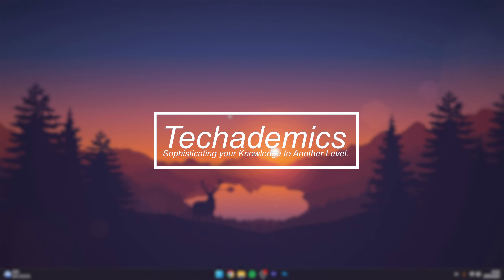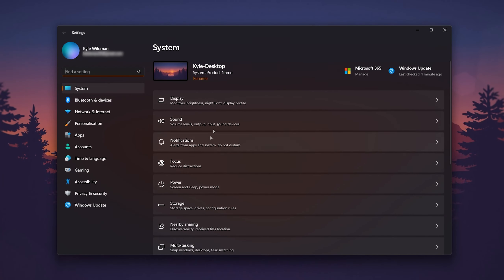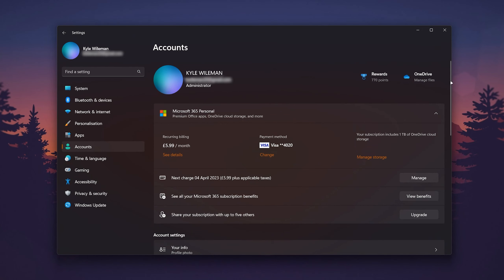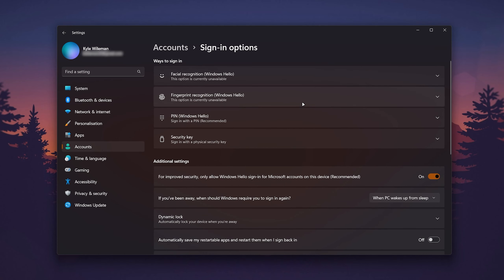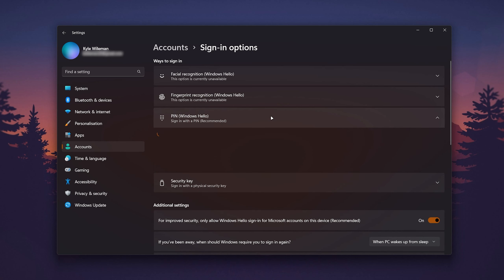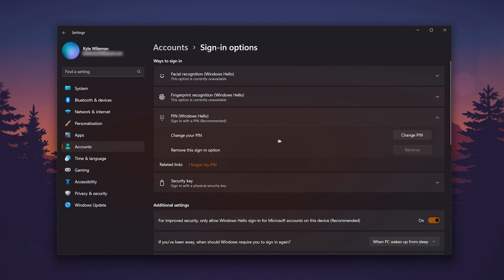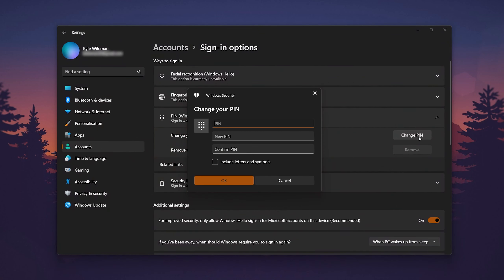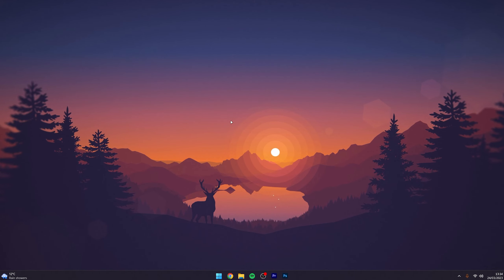How To Change Your Pin On Windows 11 - (Tutorial)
Today, you will successfully learn how to change your sign-in pin on windows 11. This will work on Windows 11 PC and laptops. If you're like me and you forget your login information.